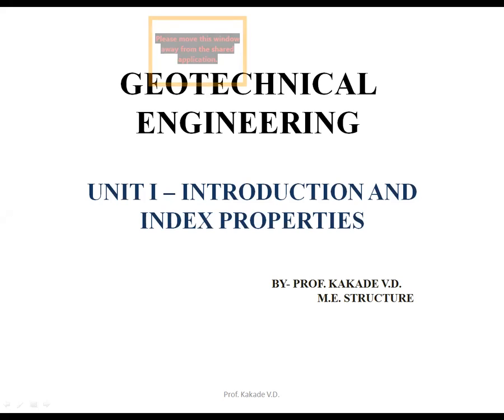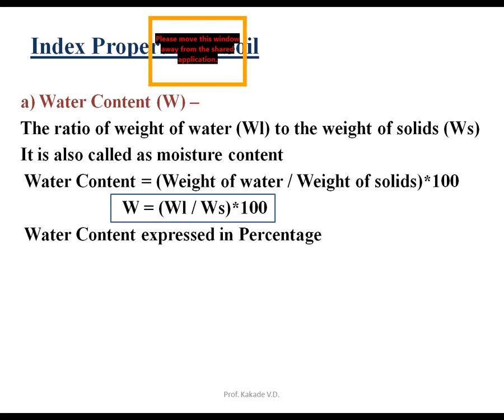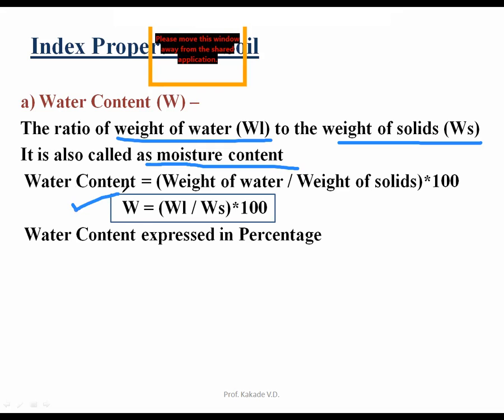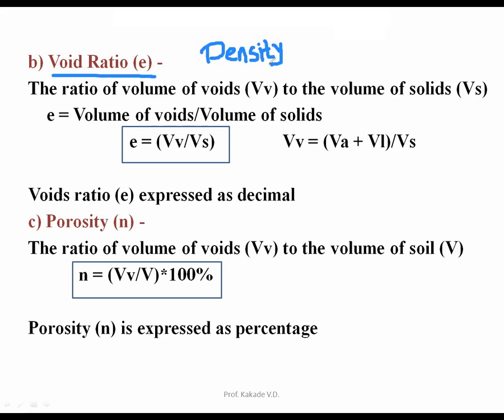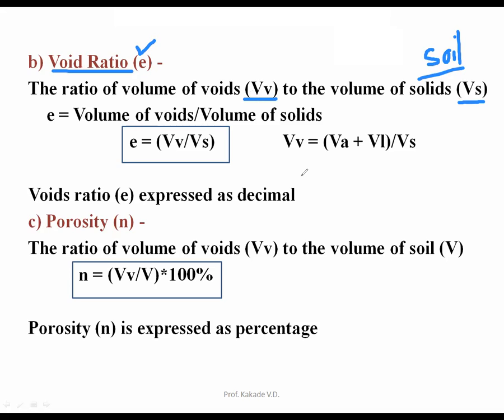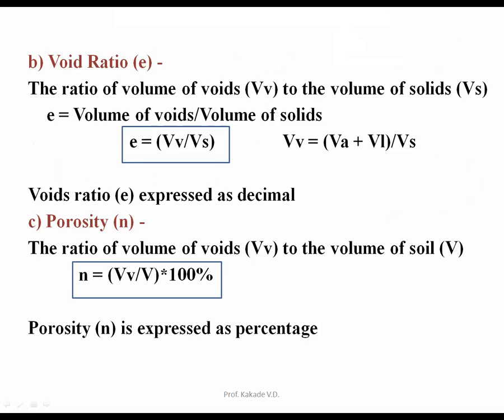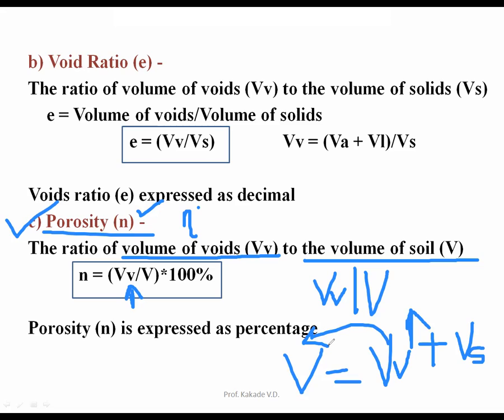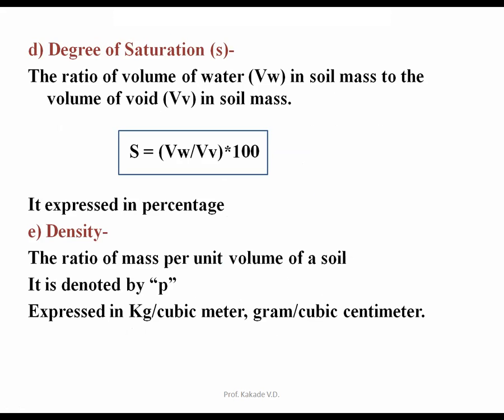CIVIL_SE_GEOTECHNICAL ENGINEERING_INTRODUCTION & INDEX PROPERTIES_PROPERTIES_BY PROF. KAKADE V.D.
GEOTECHNICAL ENGINEERING
INTRODUCTION & INDEX PROPERTIES
INDEX PROPERTIES
WATER CONTENT VOID RATIO
POROSITY